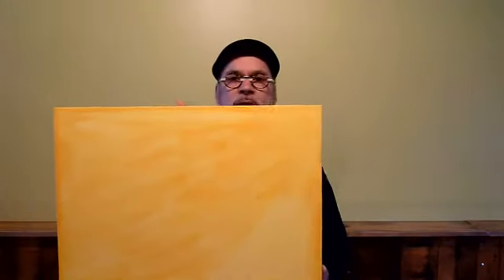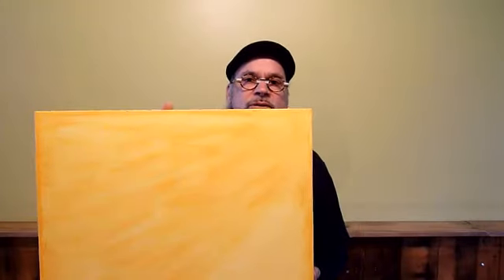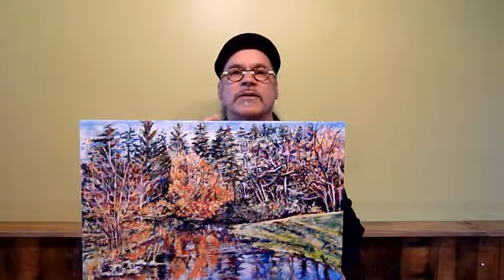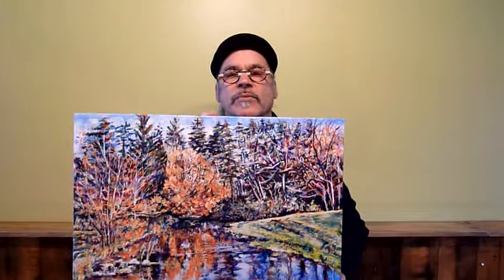Udemy Studio 1st Test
I'd be the first to admit that I'm on a very steep learning curve here folks. This first attempt at video is obviously far from perfect. However, I am determined to persist in making an awesome course. Wish me luck!